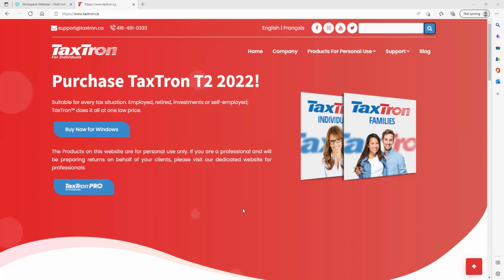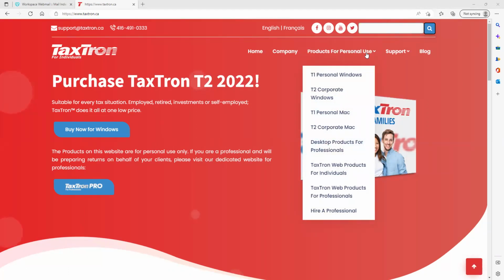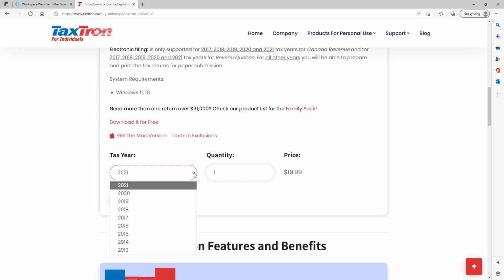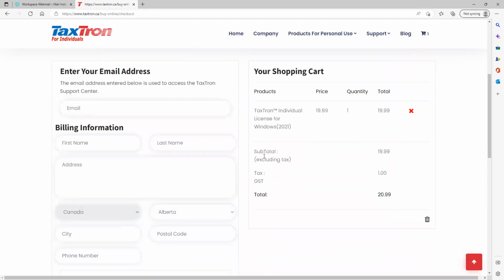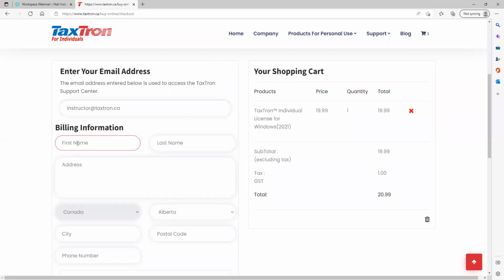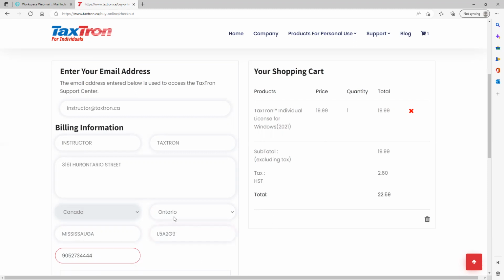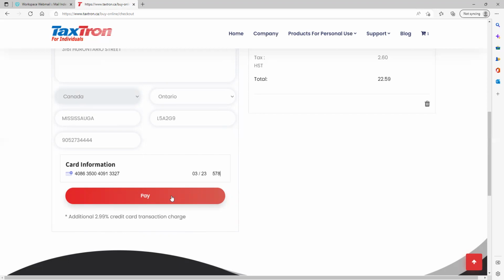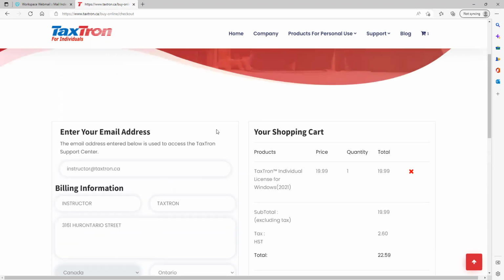How to Purchase a TaxTron Software from TaxTron Website ?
In this tutorial,  you will learn how to purchase a TaxTron products from our website!